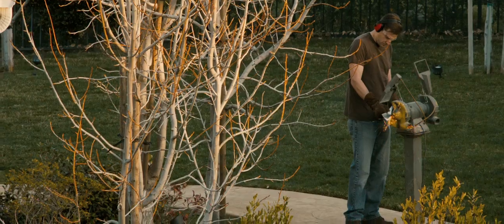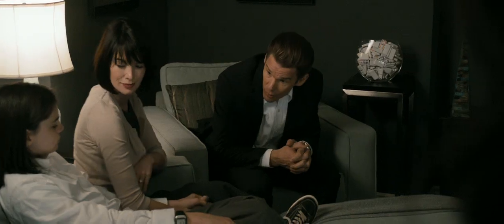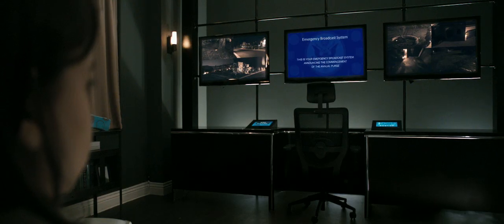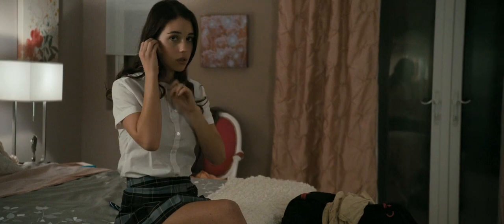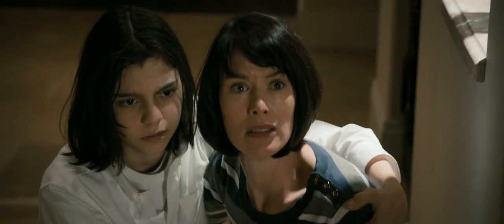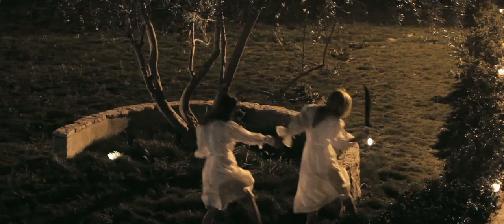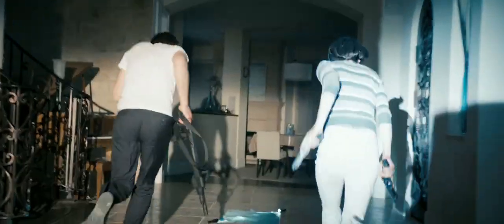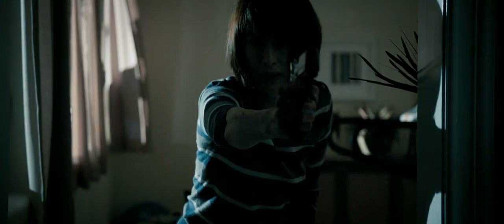'The Purge' Trailer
'The Purge' Movie Trailer in HD. Starring: Ethan Hawke, Lena Headey, Adelaide Kane, Max Burkholder